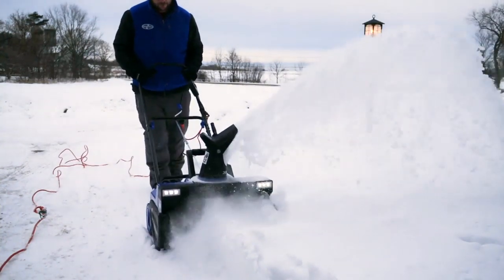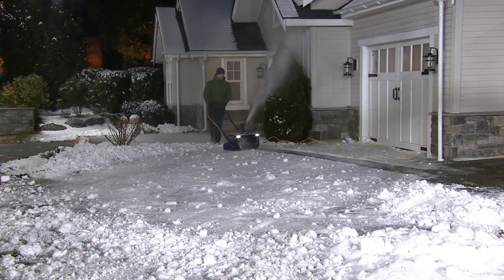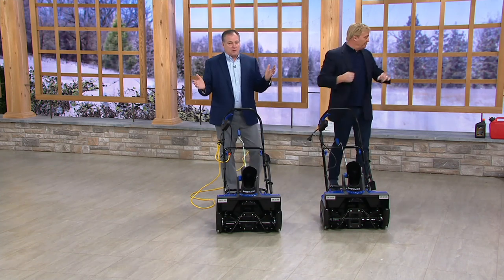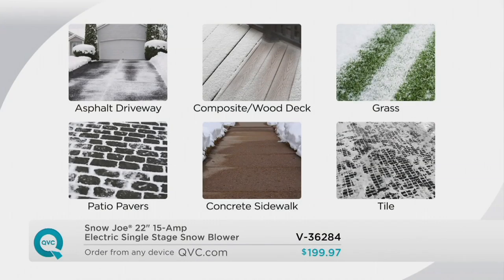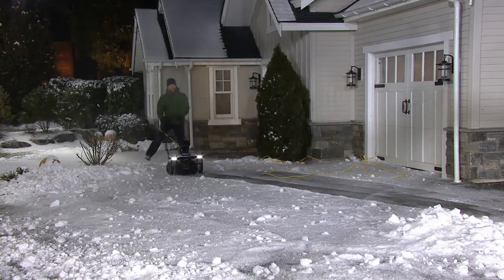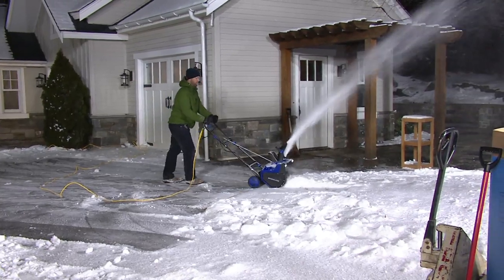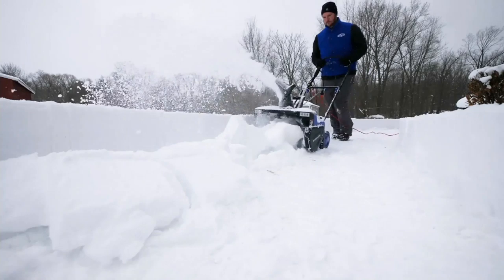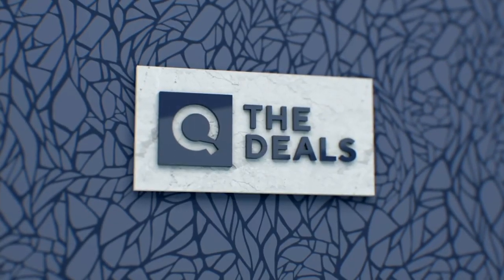Snow Joe 22" Electric Snow Blower w/ 15-Amps & Dual LED Lights on QVC